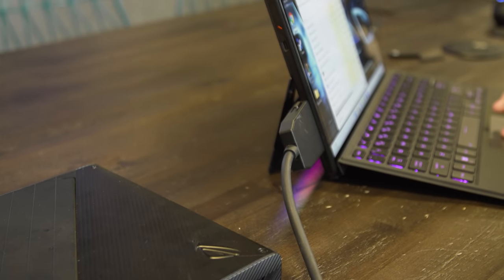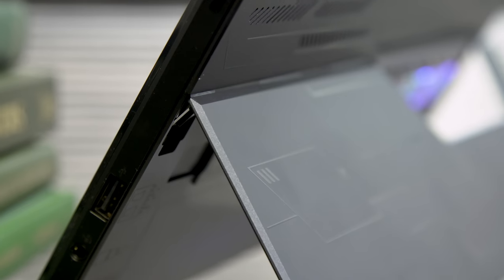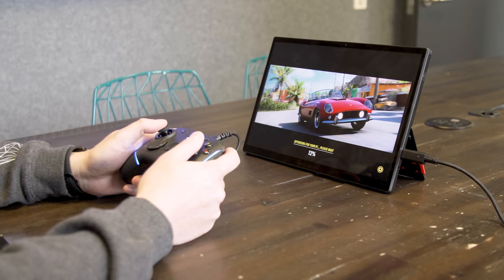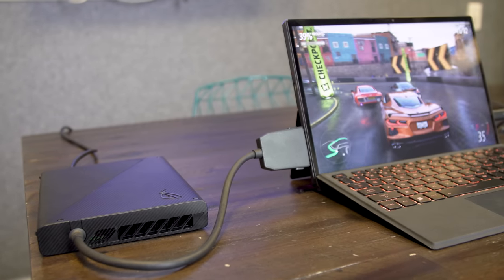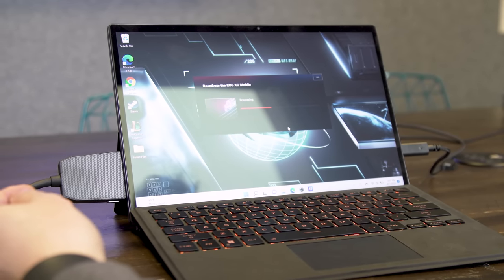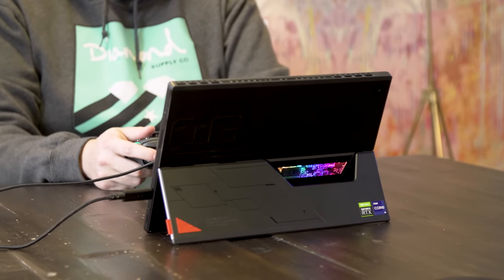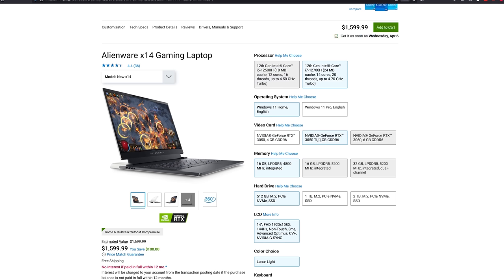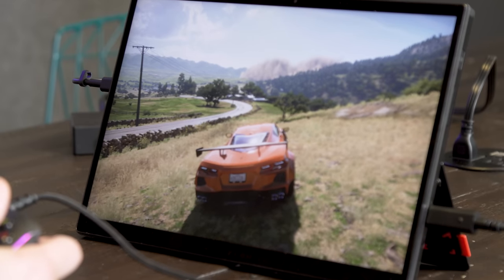ASUS ROG Flow Z13 review: A detachable 2-in-1 gaming machine